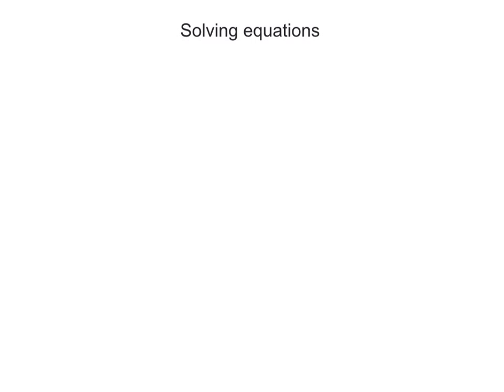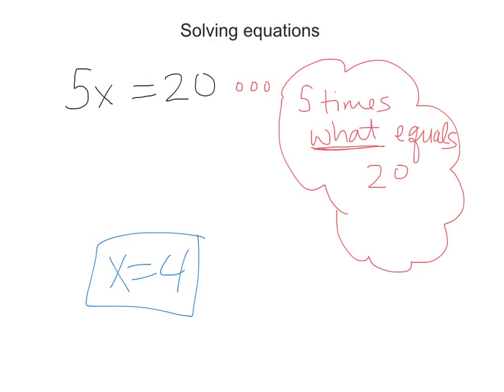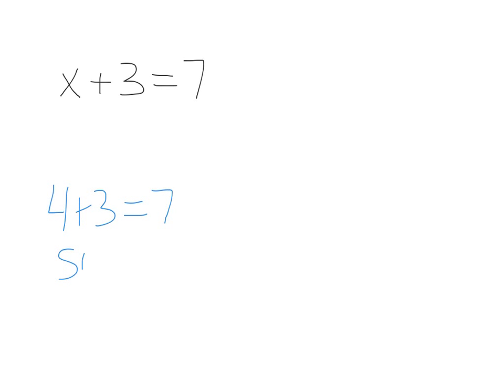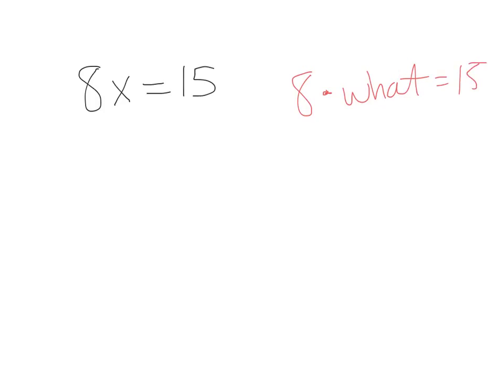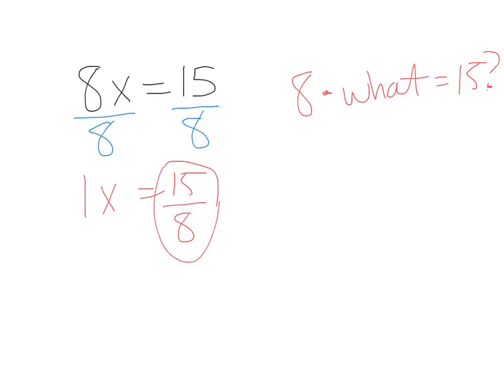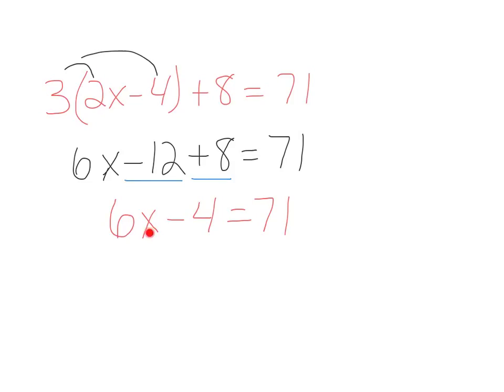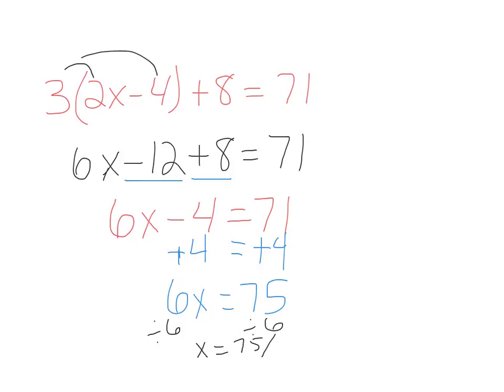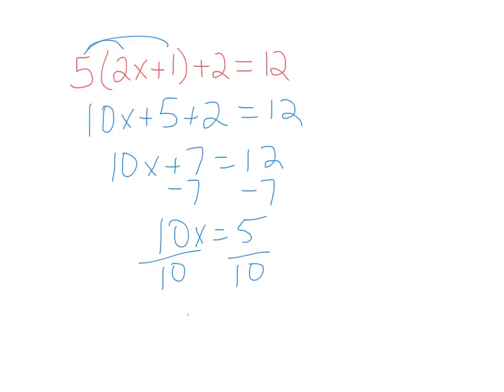solving equations 1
Basic equation solving